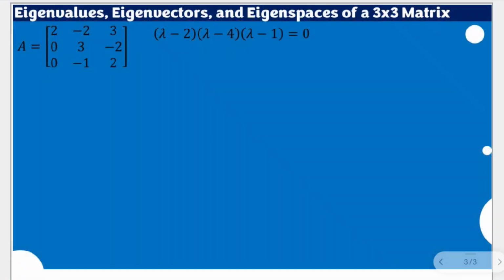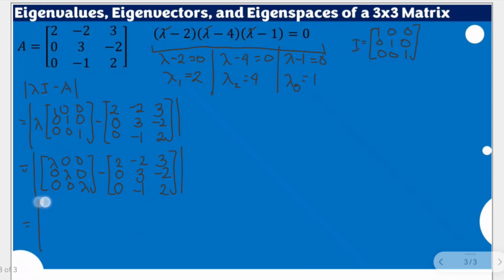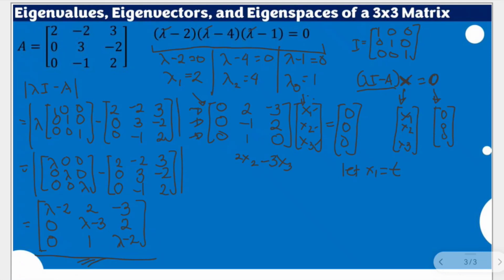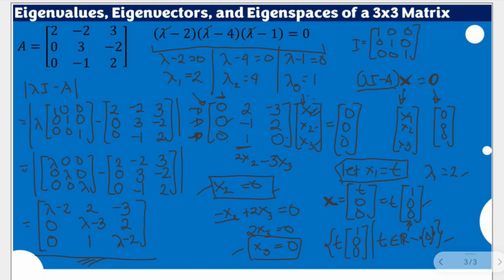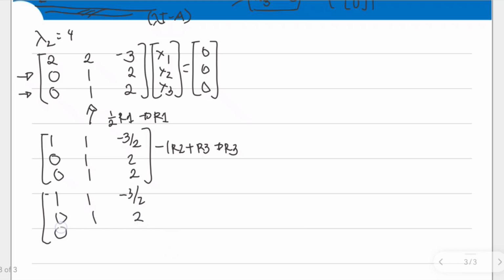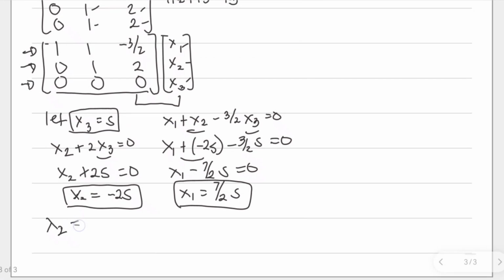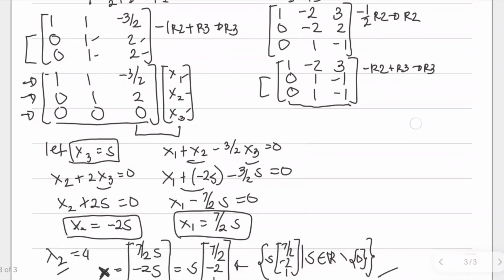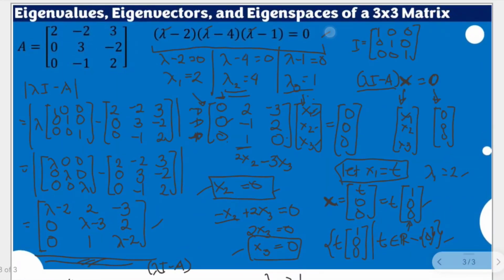Solving for Eigenvalues, Eigenvectors, and Eigenspaces of a 3x3 Matrix_3 || Advanced Linear Algebra